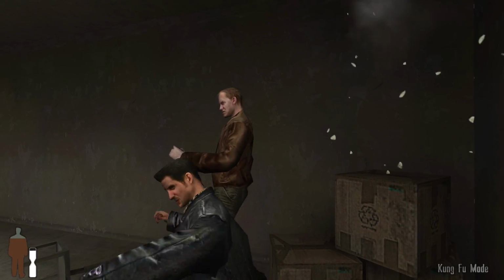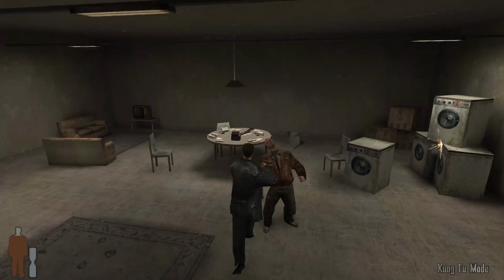Max Payne, Kung Fu Only, Final Destination - Mod Madness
Because I managed to completely miss the levelling system in the last video, you get another video of me being terrible at Max Payne.

Max Payne Kung Fu Edition